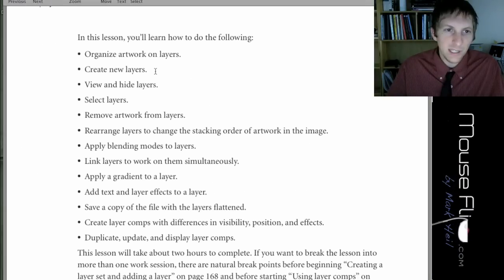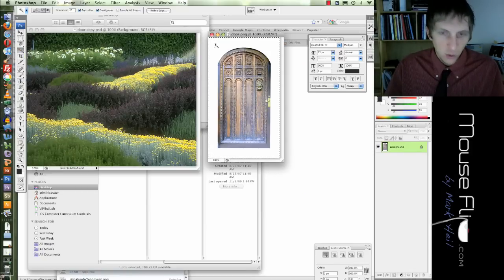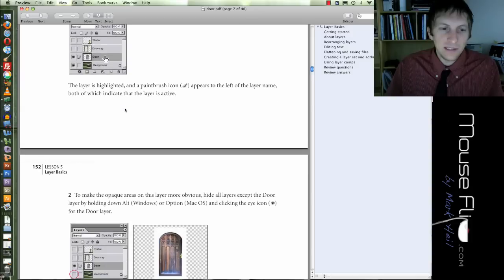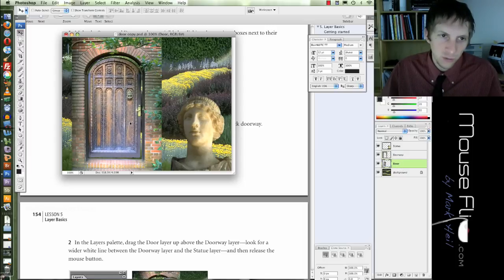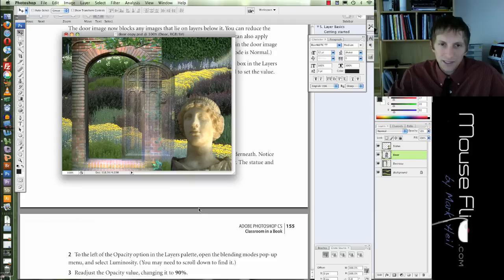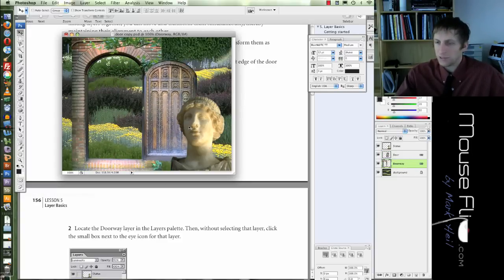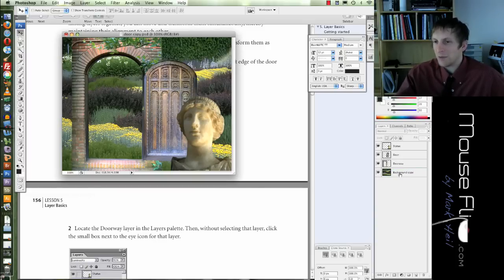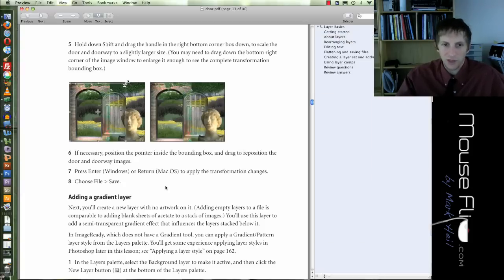Photoshop Door Tutorial "Classroom in a Book" 1/2